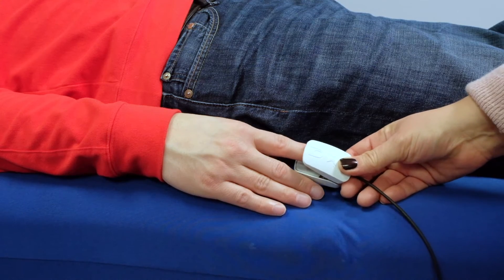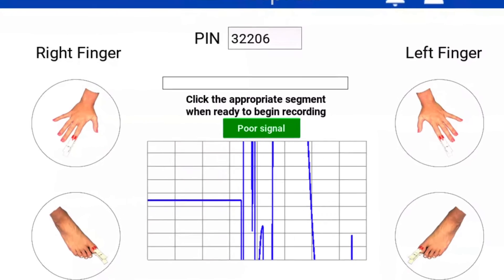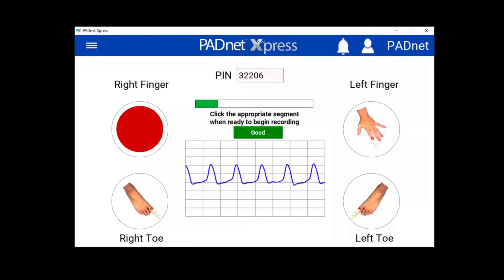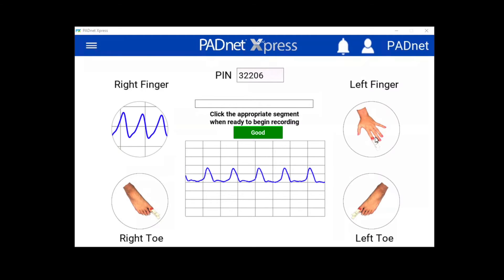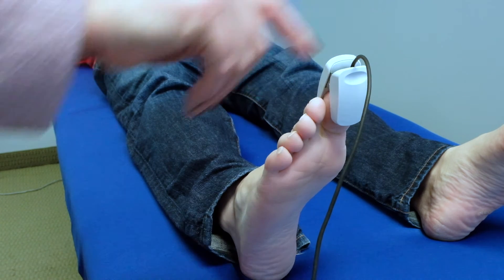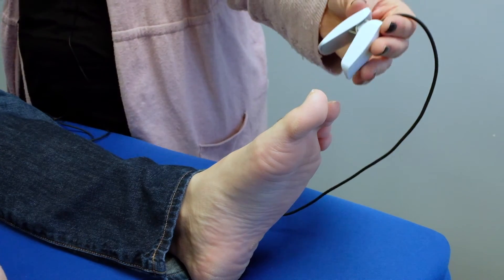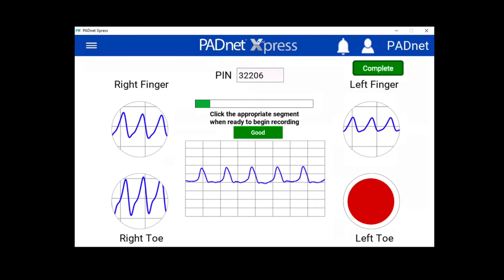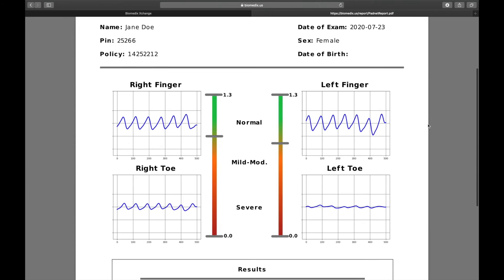PADnet Xpress | How to Perform a PADnet Xpress Test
See how quick and easy it is to perform a PADnet Xpress test to screen for Peripheral Artery Disease (PAD)